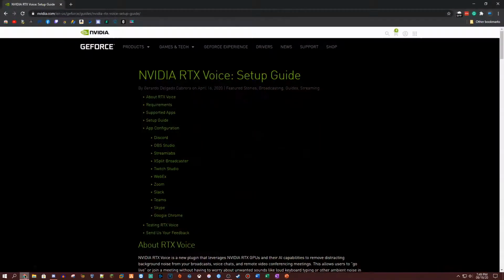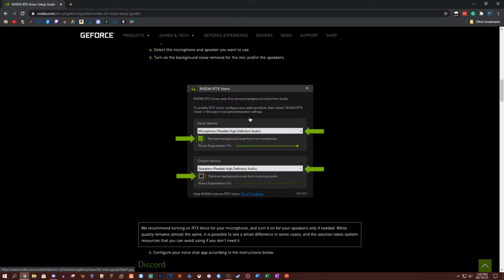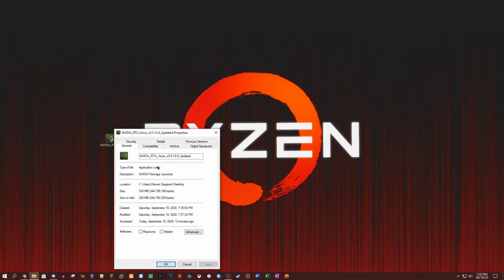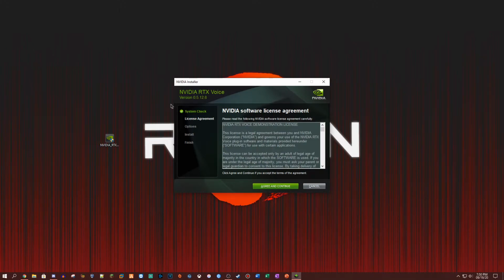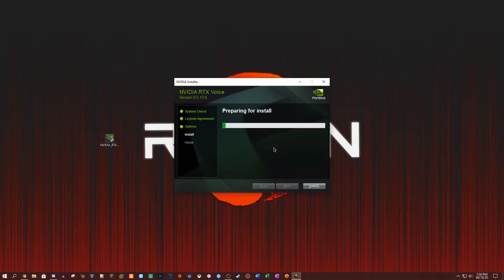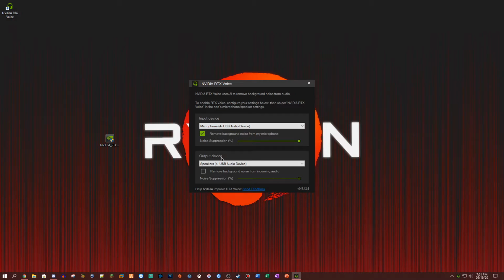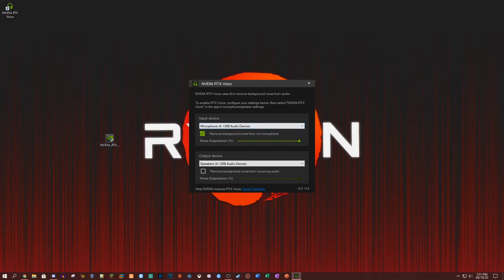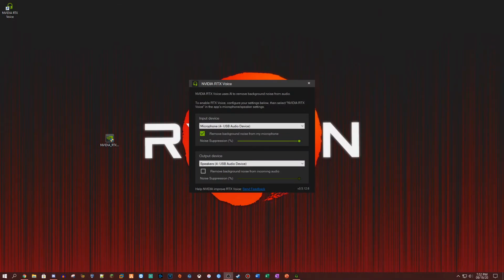RTX Voice - Install & Showcase!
Upload Schedule:
I upload whenever I can, and the occasional live streams!

My Computer Specs, ETC:
16GB of DDR3 Memory
MSI GeForce GTX 1060 6GB
OEM Dell Motherboard (1155)
AOC 144Hz Gaming Monitor
Acer R240HY 60Hz Monitor
Corsair K63 Wireless RGB Keyboard
EasternTimes Gaming RGB Mouse
Zalman ATX Case

Recording:
OBS Studio
Editing: